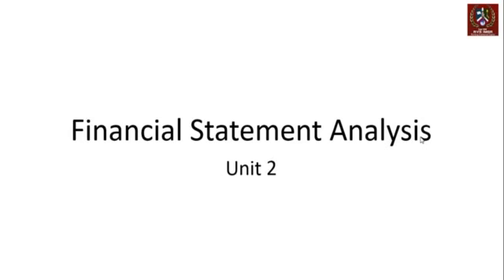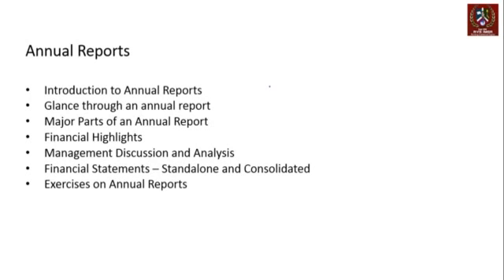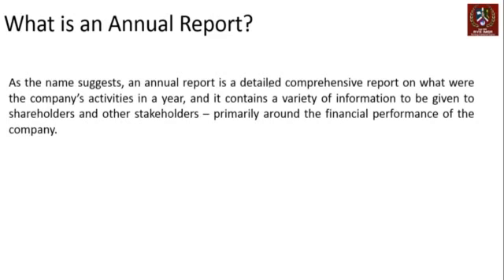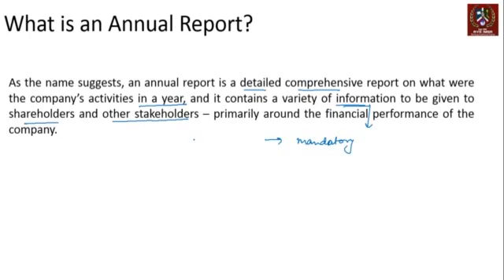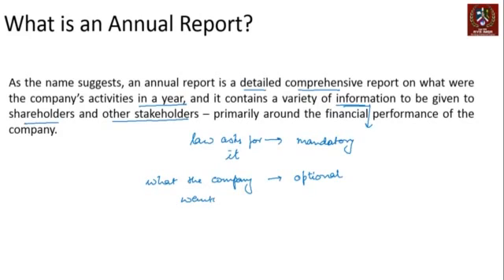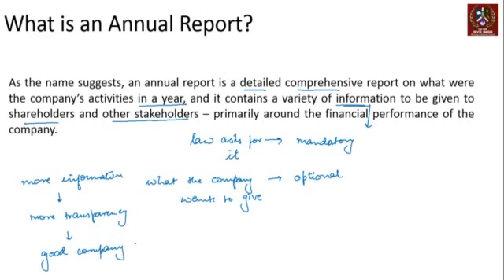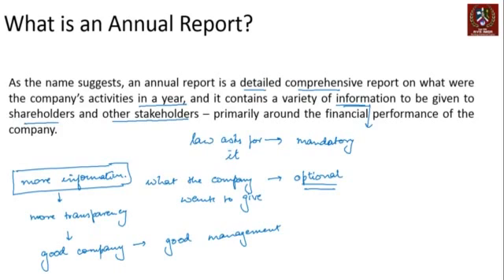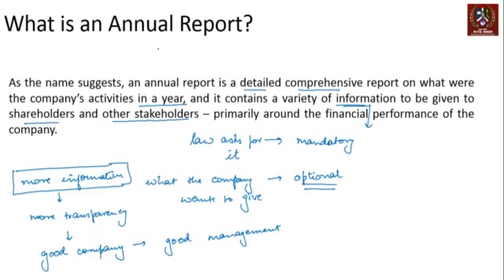Introduction to Annual Reports